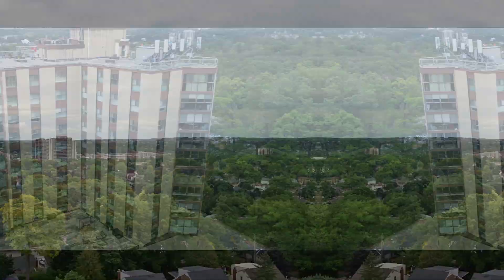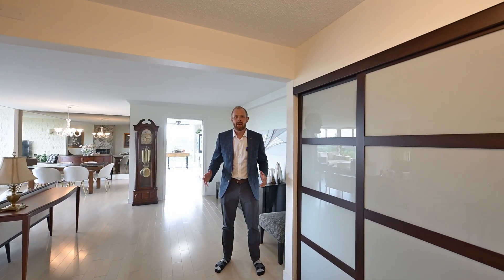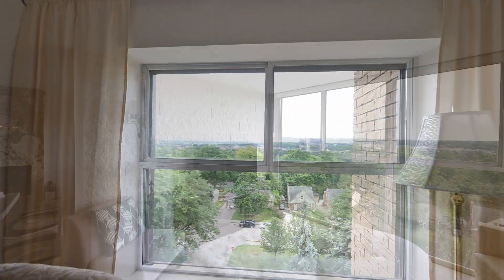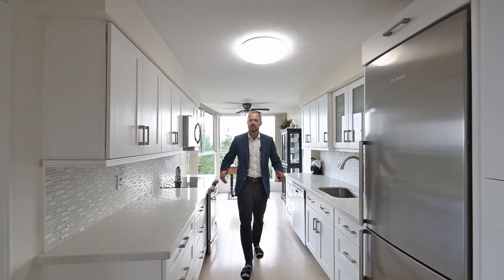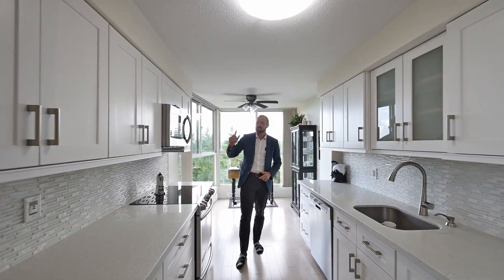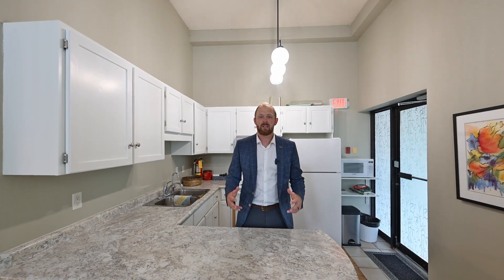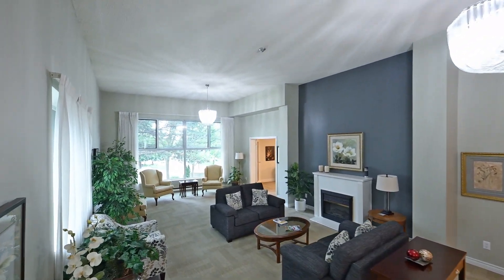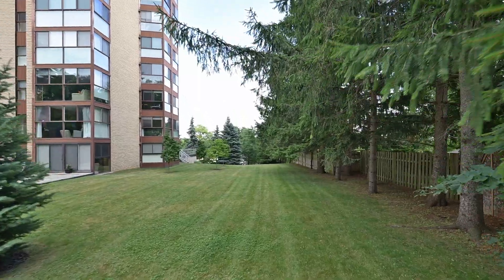Welcome to 603 - 20 Berkley Rd Cambridge!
where comfort meets convenience in this beautifully renovated 2-bedroom, 2-bathroom condo. Perfectly suited for downsizers and those seeking a tranquil, modern living space, this spacious 1,570 square foot unit offers single-floor living at its finest. Step inside to discover an open and airy layout, adorned with gleaming hardwood floors that flow seamlessly throughout the home. The recent top-to-bottom renovations bring a fresh, contemporary feel, while still maintaining a cozy and inviting atmosphere. The large living area is perfect for entertaining family and friends or simply unwinding after a long day. The sleek, modern finishes in the kitchen and living spaces are designed to impress, combining both style and functionality. Enjoy your morning coffee or evening relaxation with stunning east-facing views over downtown Cambridge, providing a picturesque backdrop that changes with the seasons. Both bathrooms have been thoughtfully renovated with accessibility in mind, ensuring ease and comfort for all residents. The primary suite offers a serene retreat, complete with a spacious ensuite bathroom. The second bedroom is equally inviting, perfect for guests or as a versatile space for hobbies and relaxation. Located in a welcoming community, this condo offers not only a beautiful home but also a vibrant neighborhood with convenient access to local shops, parks, and community facilities.

We want to give a big thanks to our fantastic vendors for their valuable efforts in enhancing this treasure and helping it sparkle!

Are you interested in learning more about what’s involved with buying or selling Real Estate? We’d love to chat!

Jerry Van Leeuwen, Broker & Team Owner
Van Leeuwen Realty Group
640 Riverbend Drive, Kitchener, ON N2K 3S2
Keller Williams Innovation Realty
640 Riverbend Drive, Kitchener, ON N2K 3S2